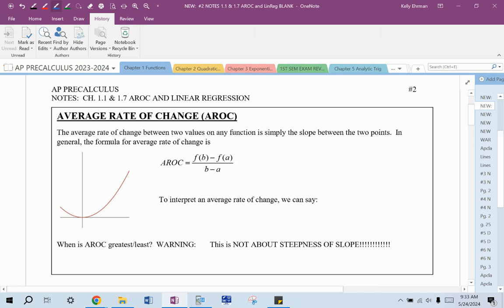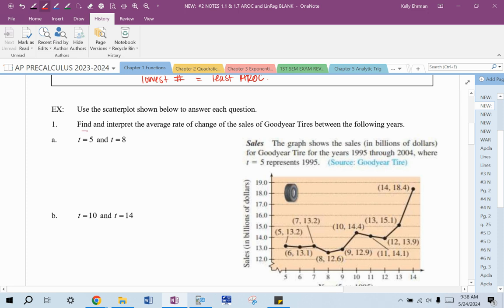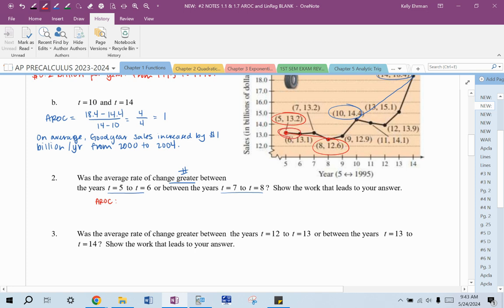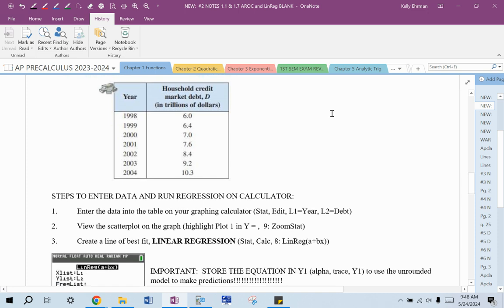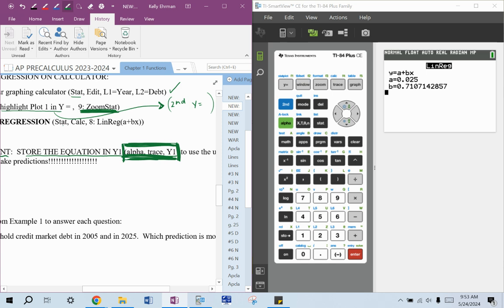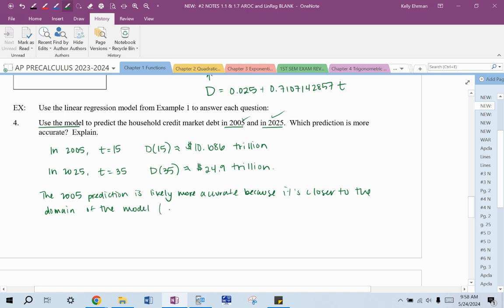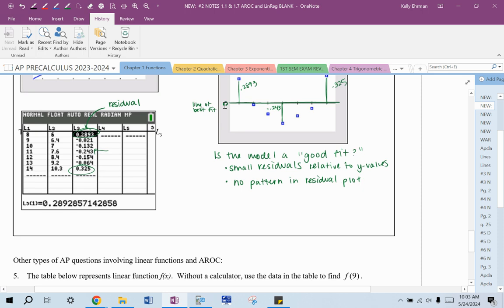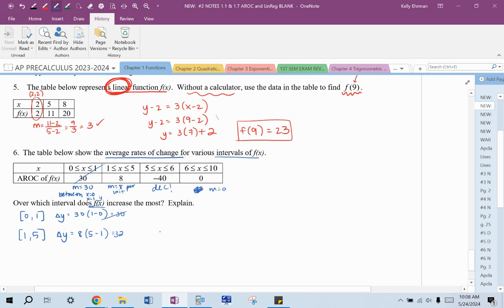2 Notes 1.1 and 1.7 AROC and LinReg